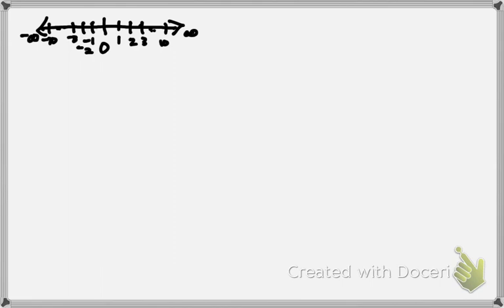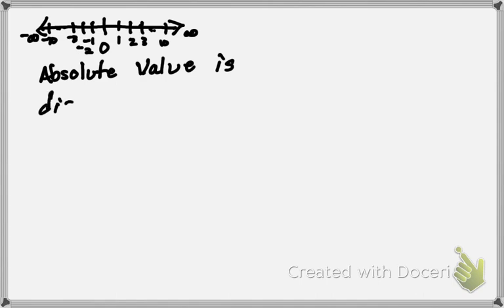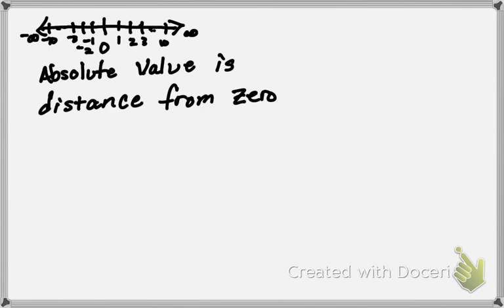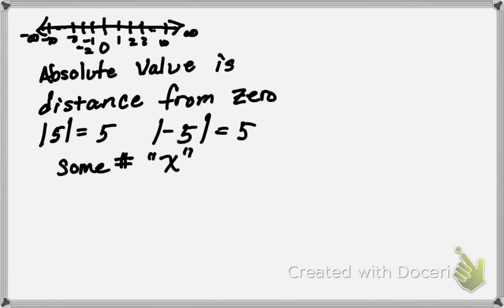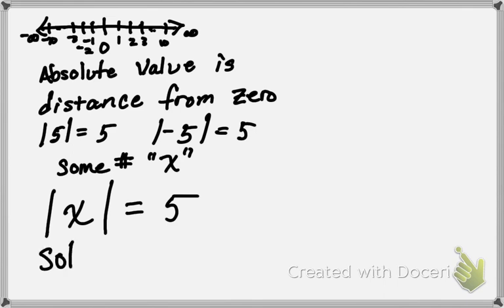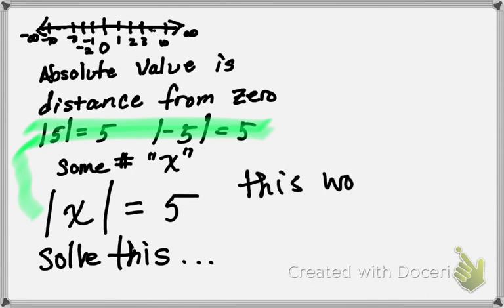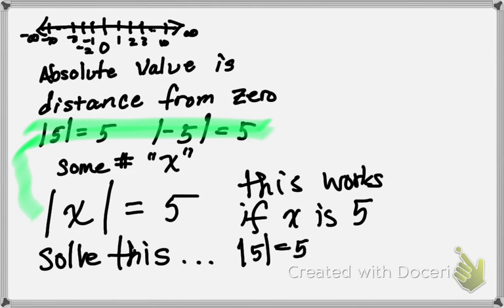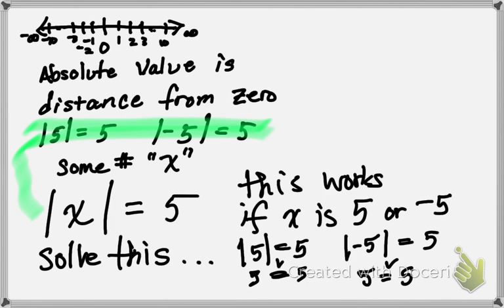Absolute Value Equations Part 1